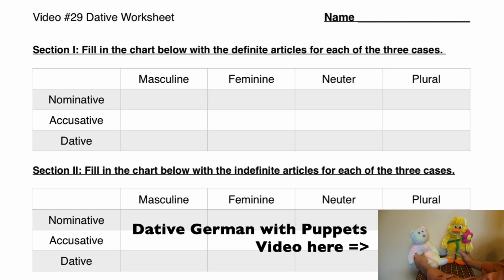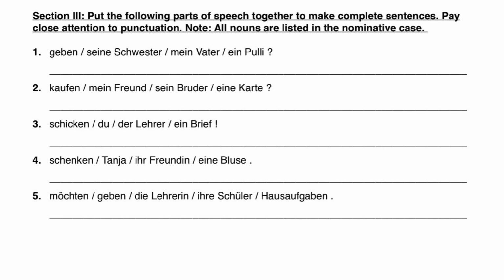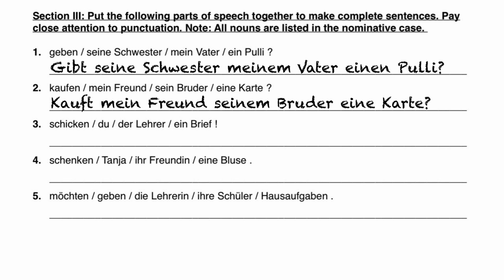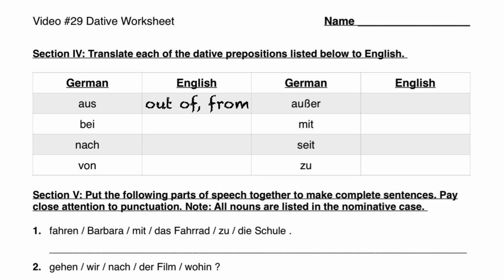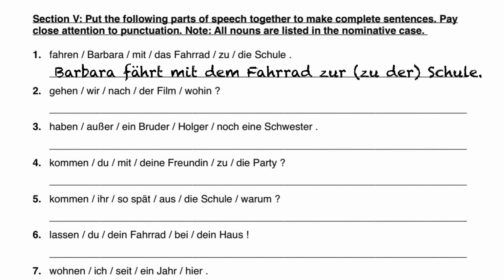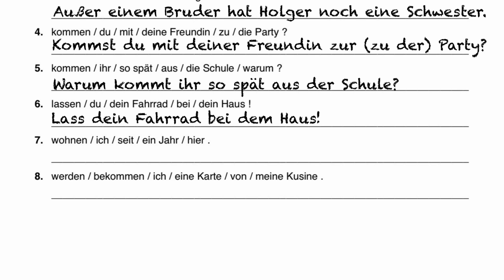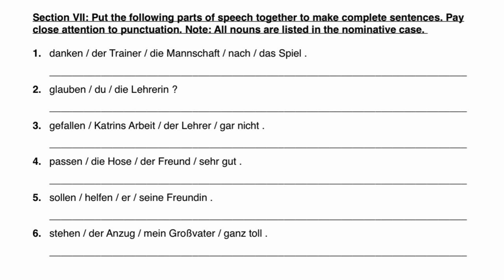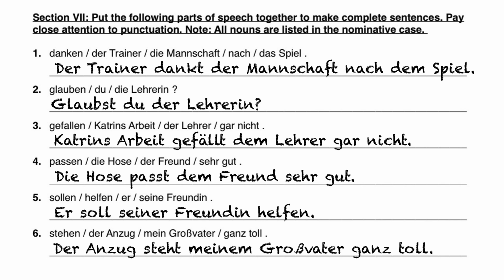German Dative Case Explained - German 1 WS Explanation - Deutsch lernen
In this video I explain how to use the dative case with definite and indefinite articles when used with indirect objects, dative prepositions and dative verbs. This video is designed to accompany the German with Puppets video with the same topic, which can be found

Now you can download all of my Dative case related materials in one bundle

If you want to download a copy of this worksheet, you can find it